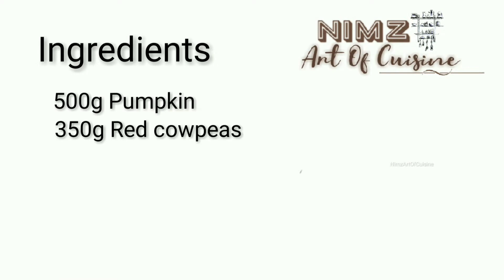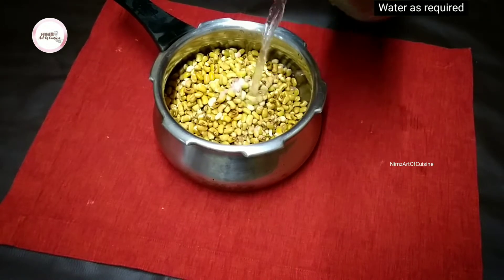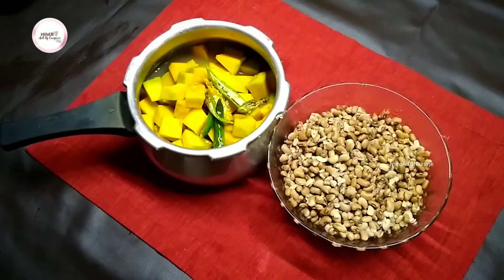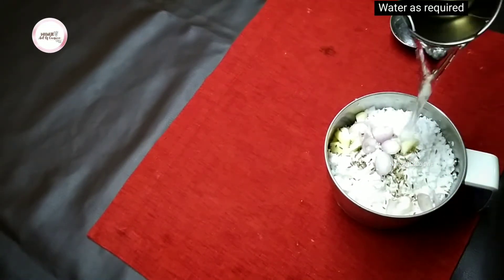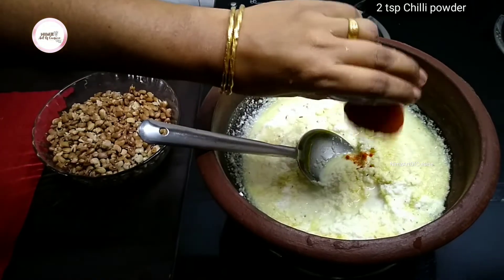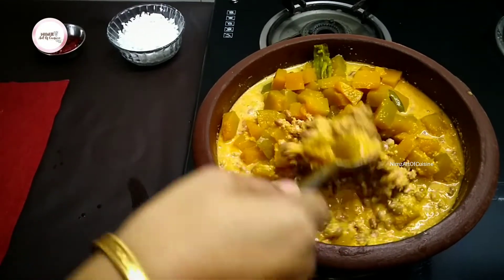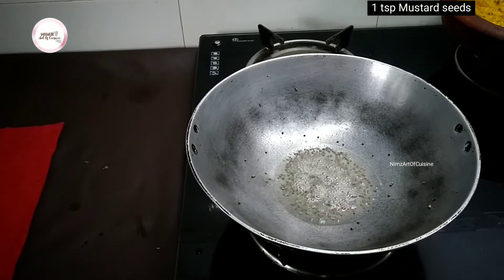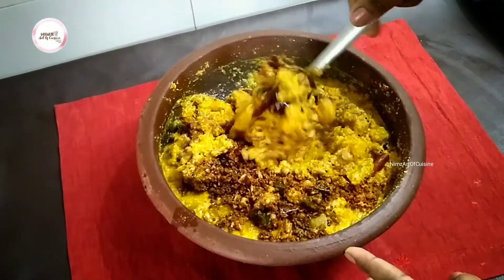മത്തങ്ങ എരിശ്ശേരി /How To Make Pumpkin Erissery /Kerala Sadhya Special Erissery /Onam Sadhya Recipe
Pumpkin/Mathanga Erissery is one of the important dishes of traditional Kerala feast(sadhya). It's a traditional side dish served mostly for festivals & celebrations in Kerala, like Onam, Vishu, and marriages. The recipe is a mix of red cowpeas and pumpkin simmered in a coconut cumin gravy, and later topped with fried coconut. It's major highlight is the addition of fried coconut with curry leaves and dry red chilies, which adds a nice aroma and flavor to the dish. The methods for making this curry differ from place to place in Kerala. Erissery is a completely satisfying side dish. Try this Pumpkin/Mathanga recipe for this Onam and enjoy!

I am happy to share this recipe with you all now. Don’t forget to share your experience with me if you try this. We'd love to hear from you and what you thought of our video.

chapters:-
Introduction : 0:00
Cooking cow peas : 1:02
Cooking pumpkin : 2:02
Grinding : 2:35
Cooking : 4:02
Tempering : 6:15
Conclusion : 7:40

If you like our recipe don't forget to
please share them with your friends and family.